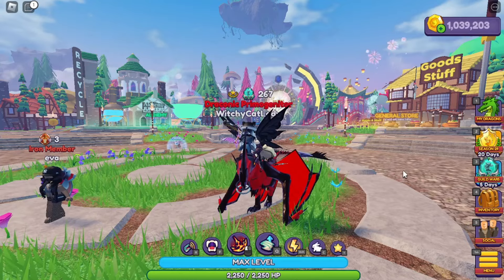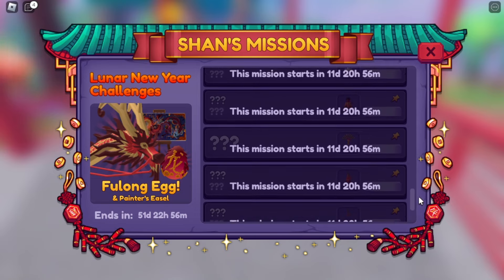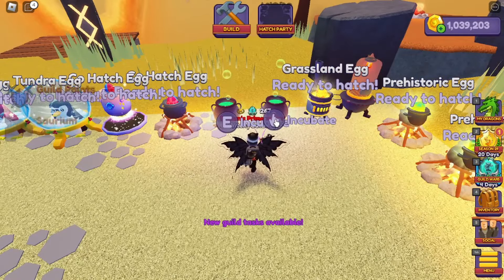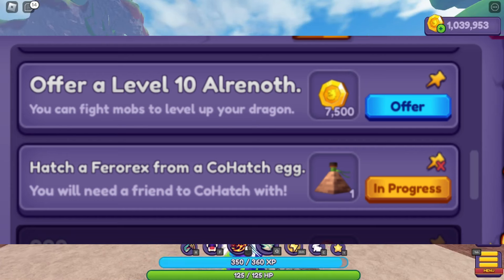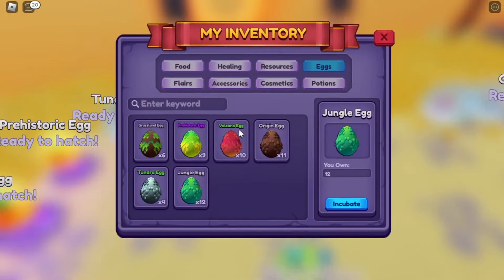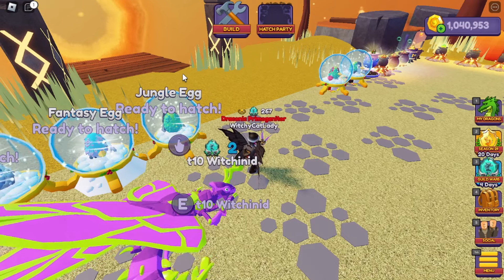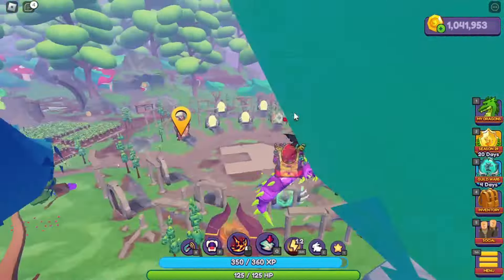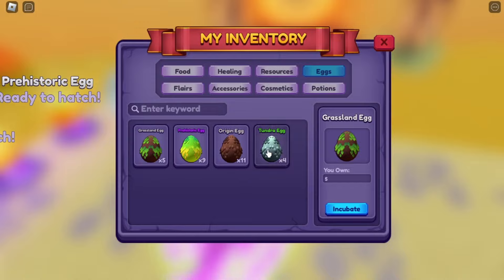2024 Lunar FULONG event Part 1: Missions and Eggs! How to get them done! (Dragon Adventures, Roblox)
The Dragon Adventures 2024 Lunar New Year event is here with a chance to get a free Fulong egg! Do missions to unlock more mission for rewards, including the ultimate reward, the Fulong Egg!
Watch as I show you how to prepare!

Other Socials:
- Roblox: WitchyCatLady (feel free to follow!)
- Roblox Group: WitchyCatPeople Group

1) Be kind and appropriate to all audiences.
2) No self promotion or spam.
3) No begging.
4) No trading in chat.